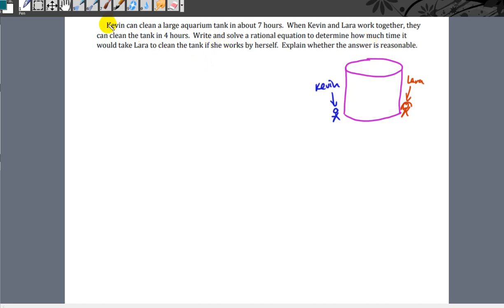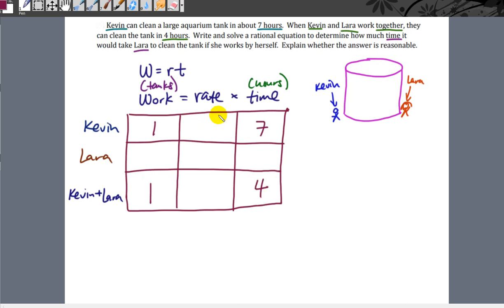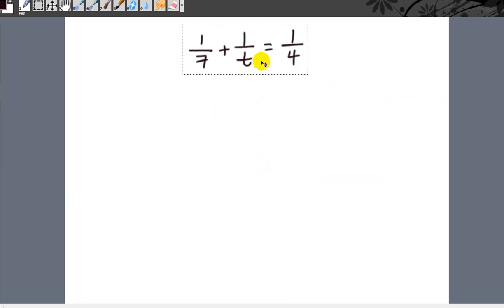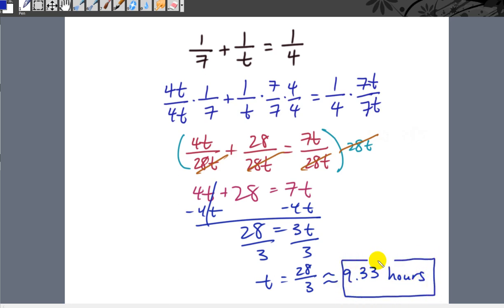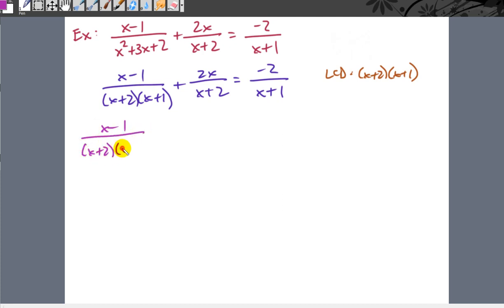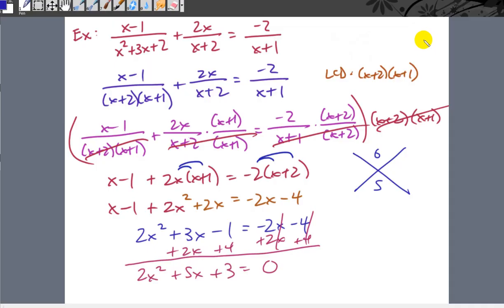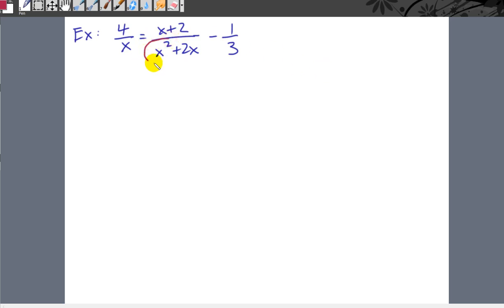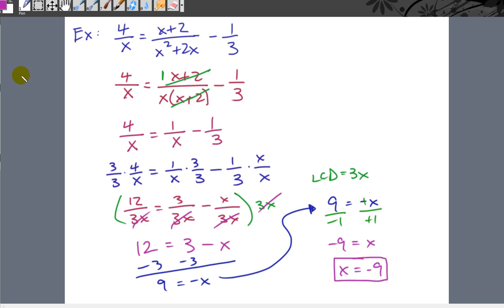Video 36: Adding/Subtracting Rational Expressions and Solving for x Part 2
This video shows how to create a rational expression from a word problem, as well as shows how to solve a few harder rational equations.